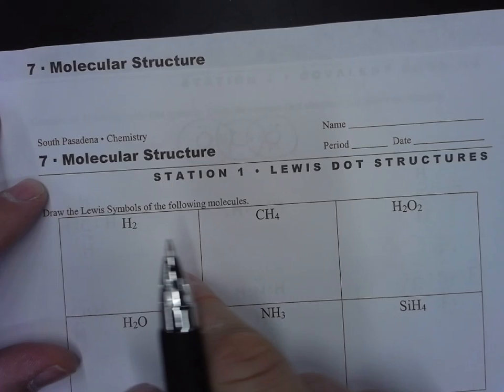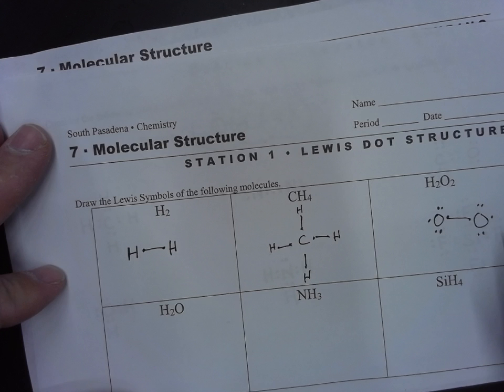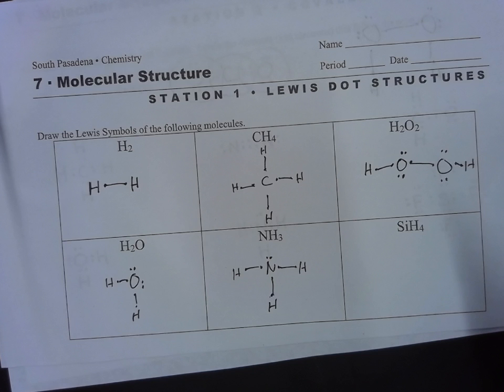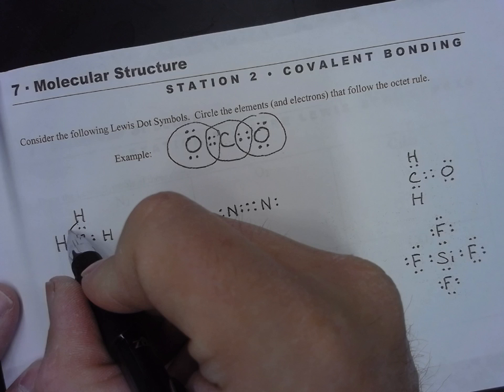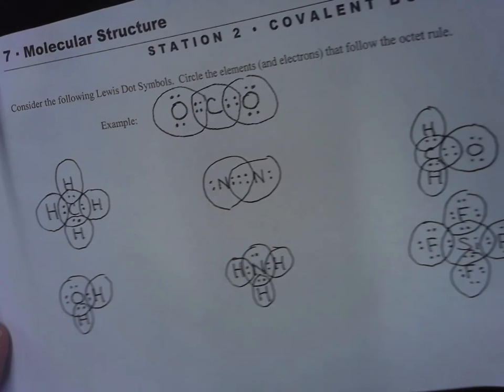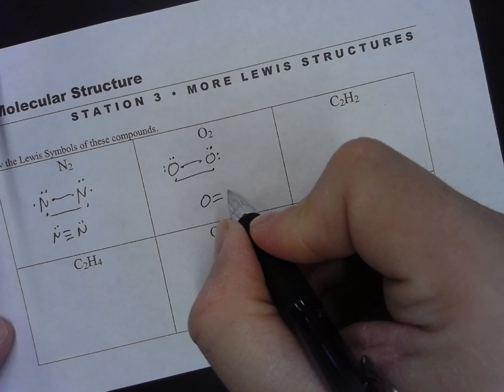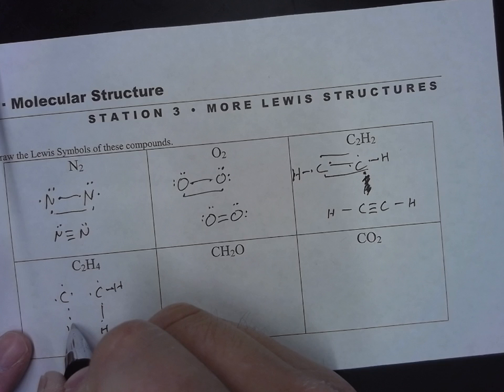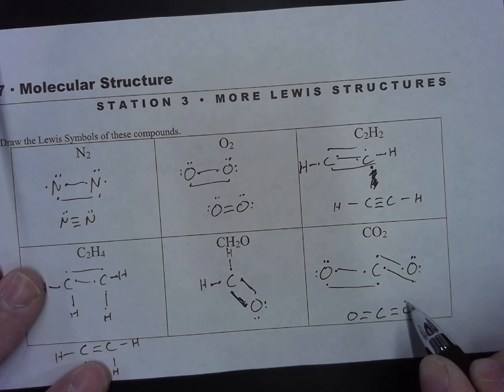Unit 7 9 Station Review Pt 1